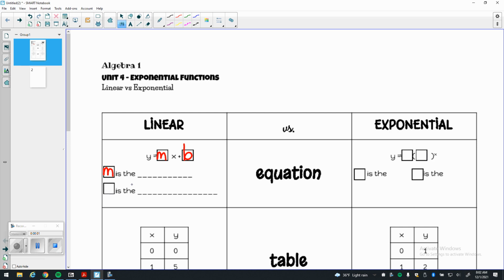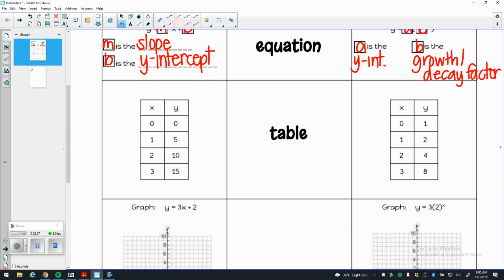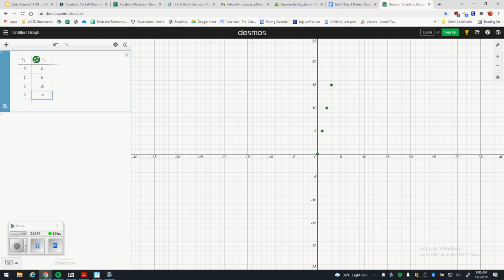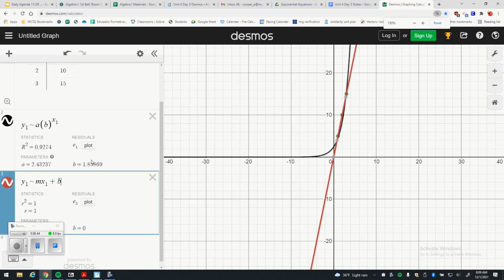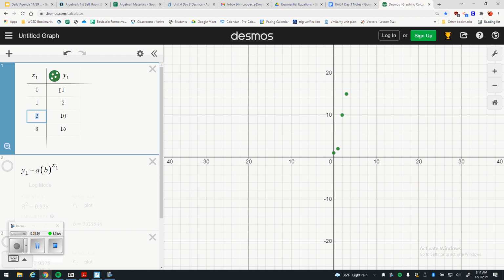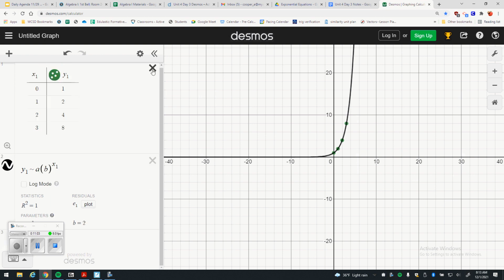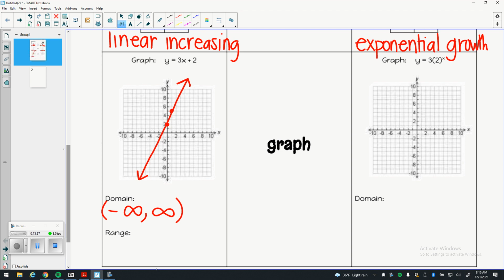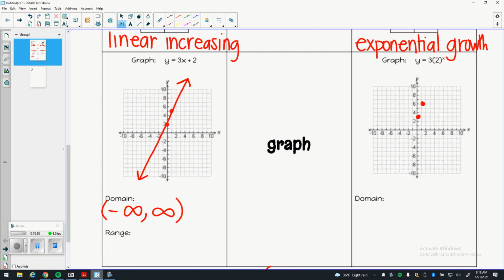Comparing Linear & Exponential Functions Video